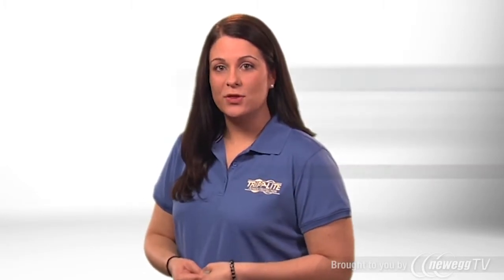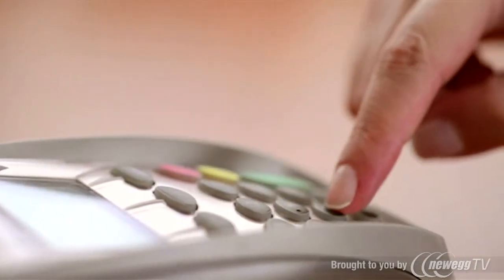Tripp Lite SR42UBKD 42U Rack Enclosure Server Cabinet Knock-Down - Product Tour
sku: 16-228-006